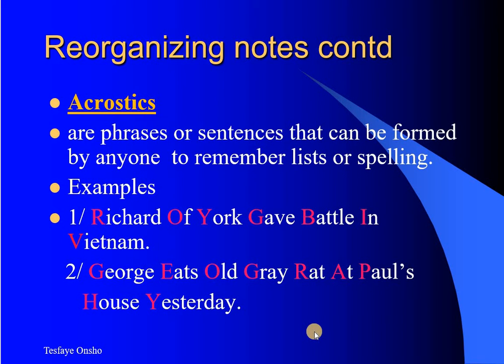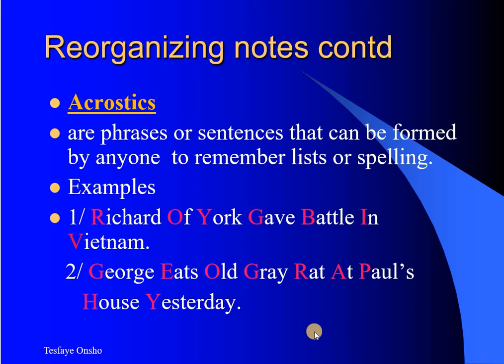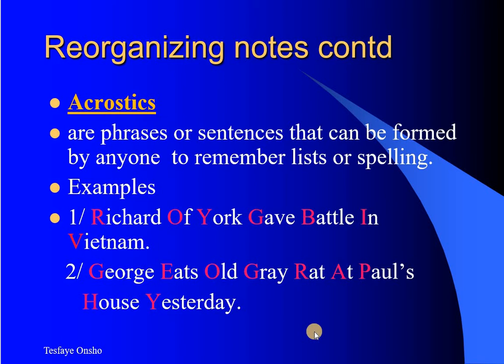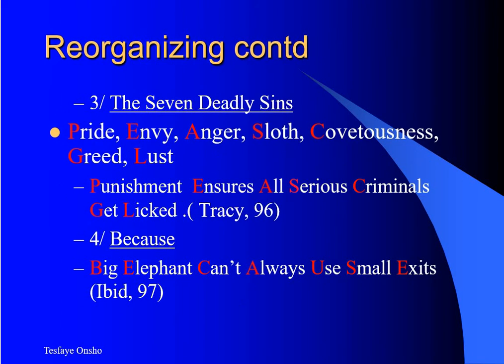Study Methods 7 -Reorganising Note Part 3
Note reorganising for quick and effective study.